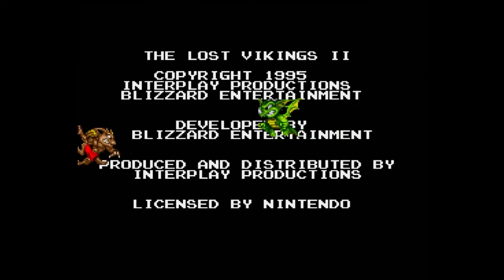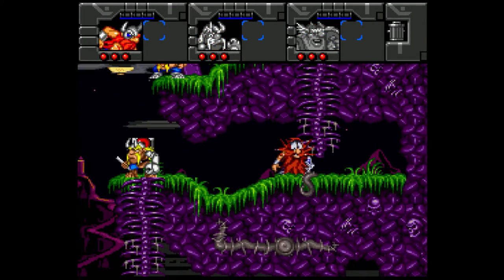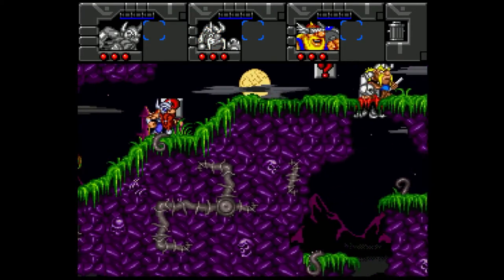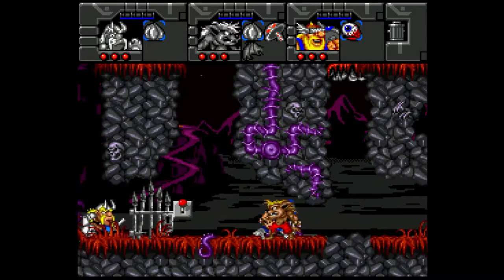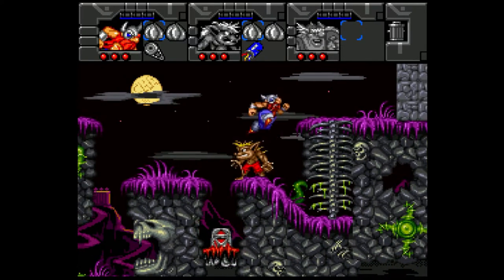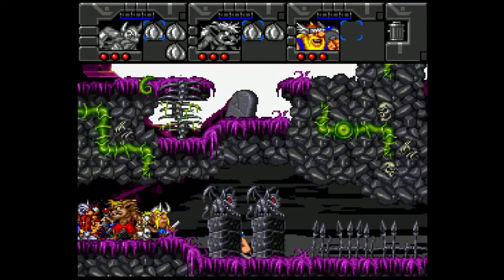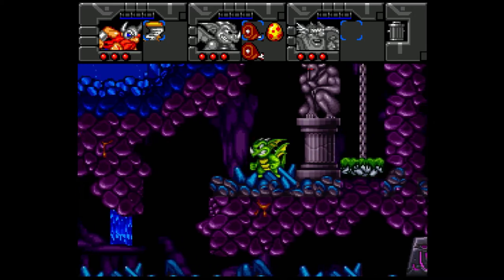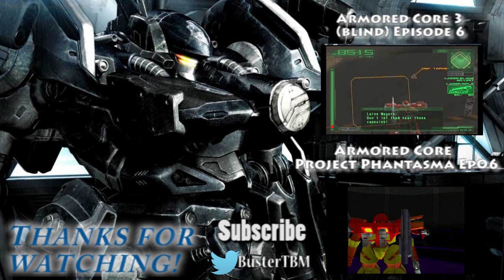Random Videogame : Lost vikings 2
The first random video made after Project Phantasma.